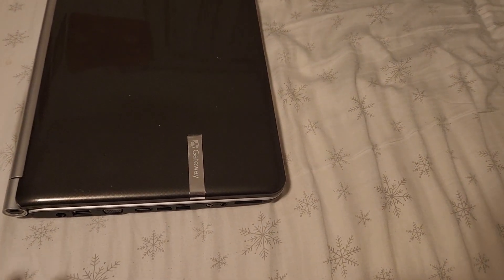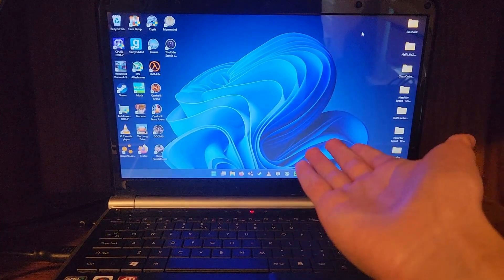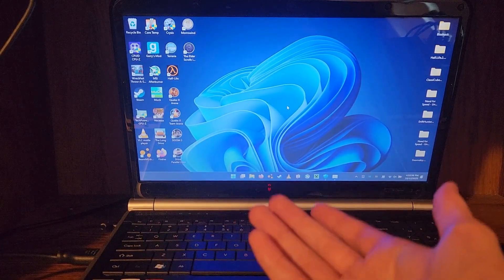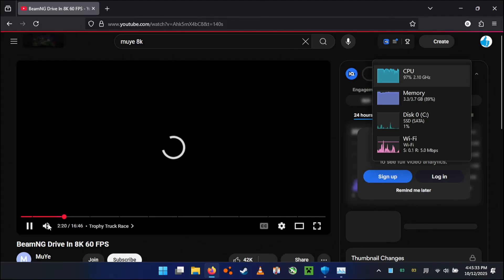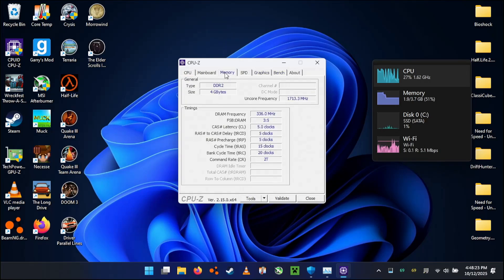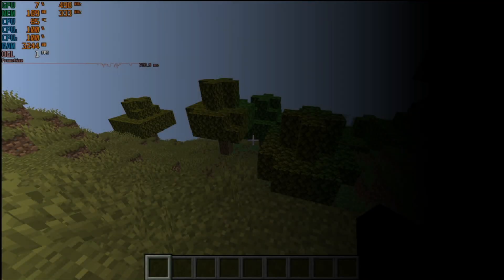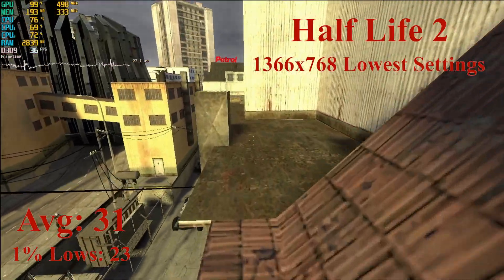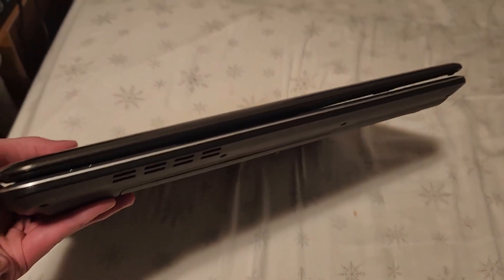Can This Ancient Laptop Survive 2025?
Check out this old Gateway laptop! Despite running Windows 11, this cheap laptop is incredibly slow, leading to major performance issues. See how painful pc gaming is on this thing. It's constantly running slow, and I had to fix slow computer issues constantly!

Shout out to @BudgetBuildsOfficial for this awesome music! He told me what it was so I could use it! Thanks again Budget Builds :)

CHAPTERS:
0:00 - Introduction
0:53 - Features
3:53 - Specs
5:00 - General Usage
10:06 - The Benchmarks
16:13 - Conclusion